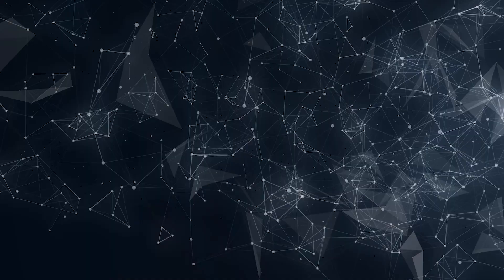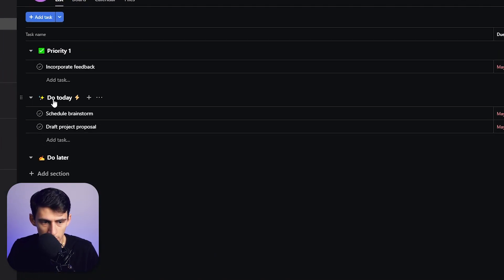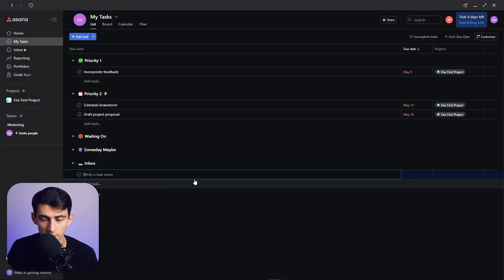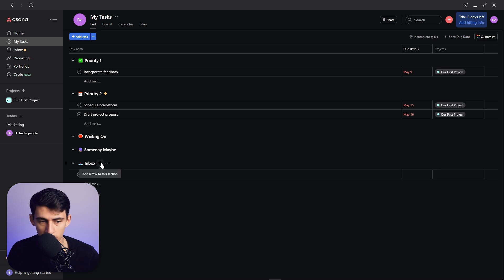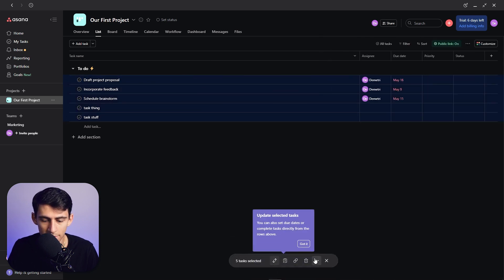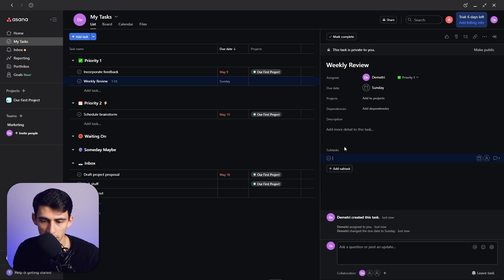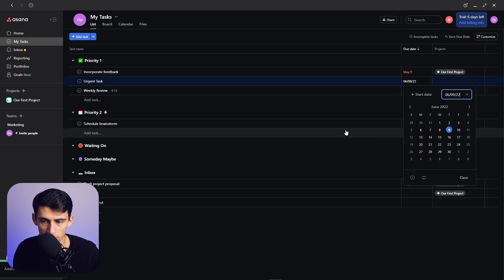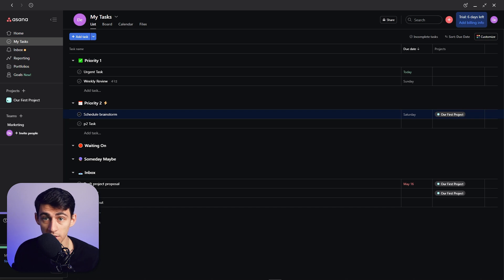This GTD Asana Setup is AWESOME!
Asana is one of the best to-do list/project apps for teams on the market! I use Asana at my work and love setting up a GTD workflow for my day-to-day task management! Asana's "My Tasks" section is the perfect place to set up your GTD workflow for high-level productivity. Do you like Asana?

⏰ TIMESTAMPS:
0:00 - My Tasks
0:54 - Sections
1:38 - Inputs
3:31 - Review / Engage